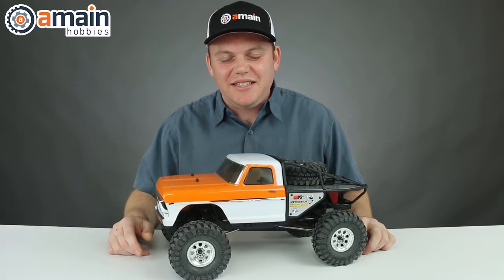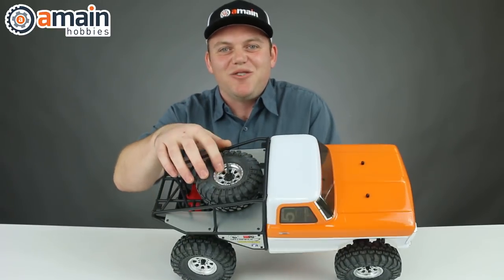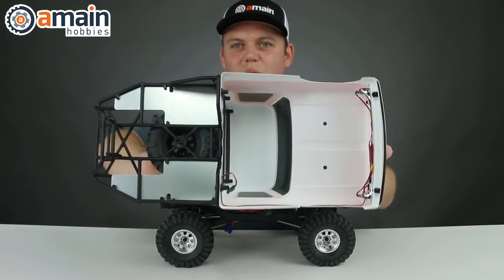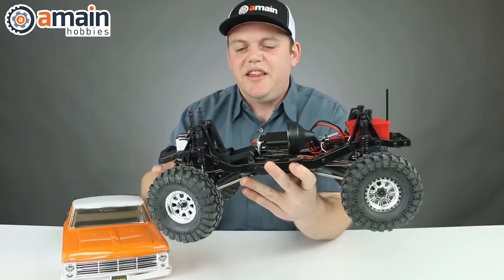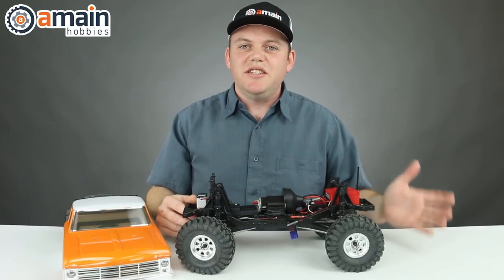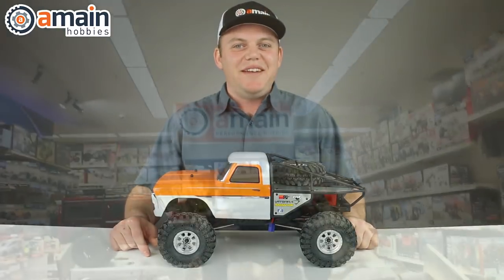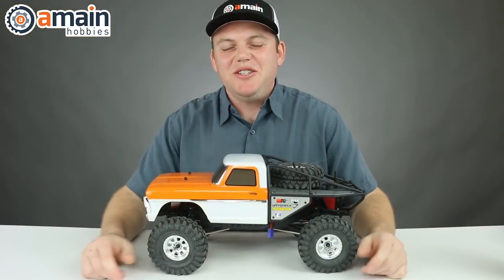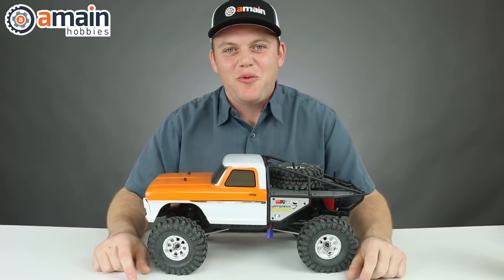What's New: Vaterra Ascender 1968 Ford F-100 BND Scale Rock Crawler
The Vaterra Ascender 1968 Ford F-100 Bind & Drive Rock Crawler is ready to crawl with attitude.